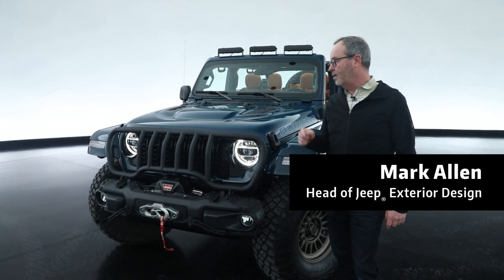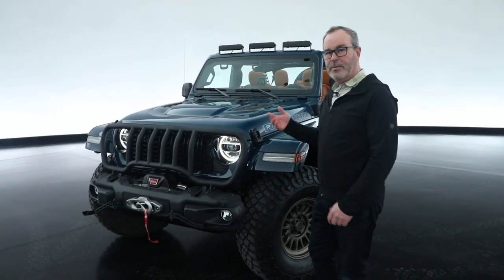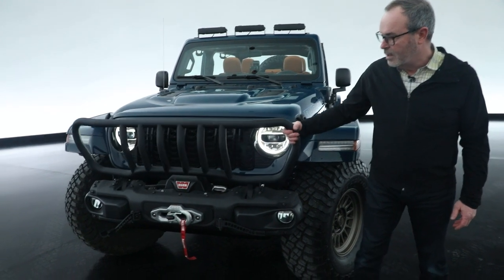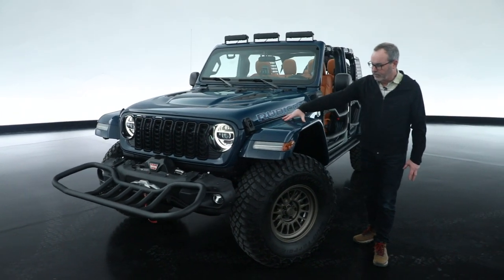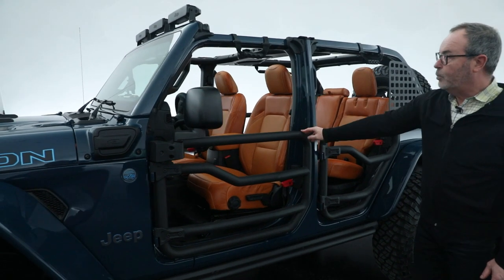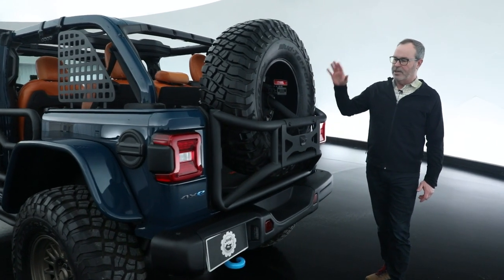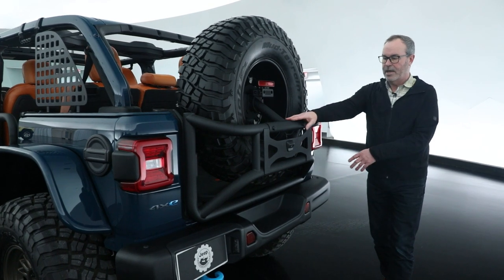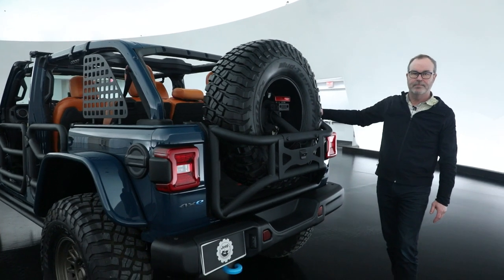Jeep Wrangler Rubicon 4xe Departure Concept | 2023 Easter Jeep Safari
Jeep Wrangler Rubicon 4xe Departure Concept
The Jeep Wrangler 4xe Departure concept builds upon the iconic open-air cockpit of the best-selling and most capable PHEV in America with innovative and conceptual items from the JPP by Mopar design team. Notably, the spare wheel and tire mount allows the Jeep Wrangler Rubicon 4xe to push the limits of available departure angles with 4x4 electrification.

Riding on 17-by-8.5-inch Vintage Bronze KMC Impact OL wheels and 37-inch BFGoodrich tires, the Wrangler 4xe Departure concept features a JPP 2-inch lift kit with BILSTEIN performance shock absorbers. The BILSTEIN shocks use remote reservoirs to provide greater cooling capability for increased suspension travel and improved Jeep 4x4 off-road capability.

Protecting the seven-slot front grille first introduced on the 2023 Jeep Wrangler Rubicon 20th Anniversary edition is a custom-designed tubular grille guard measuring 4 feet by 1 foot that folds down to create an innovative bumper bench, a perfect relaxation perch for two while out on the trails. Below the grille guard is a modified Rubicon bumper with a Warn winch.

New, custom, flat-fender flares and wheel liners, designed specifically for larger wheel and tire combinations, provide additional clearance. The flat fender flares have integral removable daytime- running-light (DRL) covers for the off-road enthusiast who may require extra tire clearance for extreme off-road situations. This concept is the first 50-state legal fender flare with OEM DRL and meets 50-state tire coverage requirements.

The design team continues to explore customer needs by investigating additional trail lighting. The Wrangler 4xe Departure concept uses three concept header-mounted, 11-inch TYRI rectangular LED lights with custom brackets that mount to the backside of the windshield header. Each light easily pivots out of the way when the windshield is folded down. Illuminating the ground at all four corners are custom rock lights.

Custom rock rails with mounted slider tubes provide enhanced body protection and easier access to the elevated cabin, while JPP tube doors provide the ultimate open-air experience.

For added storage capacity, the Wrangler 4xe Departure concept features Molle panels that attach to the sport bar and the body tub to house additional trail-rated accessories that need a mounting point.

The design team used the Wrangler 4xe Departure concept to explore innovative options to mount the spare wheel and tire, while keeping harmony with other accessories. At the rear is a custom convertible tube gate that offers front- or rear-facing positions for the spare wheel and tire. When the spare is flipped outward, the system acts as a bed extender to provide more cargo space. When the gate is turned toward the cabin, the rear overhang is greatly improved for off-roading while the spare wheel and tire are safely secured. The convertible gate maintains a factory backup camera and CHMSL in either position.

The rear cargo compartment features Jeep Rubicon trail rails with tie downs to store additional accessories, and a signature JPP all-weather cargo mat.

The stunning Dark Harbor blue exterior on the Wrangler 4xe Departure concept is contrasted inside the cabin with the vivid chromatic seating surfaces. The design team uses an expressive color combination of light Acorn Squash Nappa leather contrasted with darker Carnegie Hall brown Nappa leather, accented with warm off-white Serafil stitching. The Dark Harbor blue color continues onto the instrument panel, which features various Vintage Bronze accents.

The Wrangler 4xe Departure concept also features a concept instrument panel accessory rail to mount phones or accessories for recording trail rides.

For the driver, stainless-steel JPP pedal covers include black rubber pads, adding plenty of traction to the accelerator and brake pedals. In addition, JPP door-grab handles provide easy entry and exit.

The new JPP heavy-duty vinyl flooring system is available now for all production four-door (JL) Wranglers. With integrated Jeep floor drains it allows for easy interior cleaning.